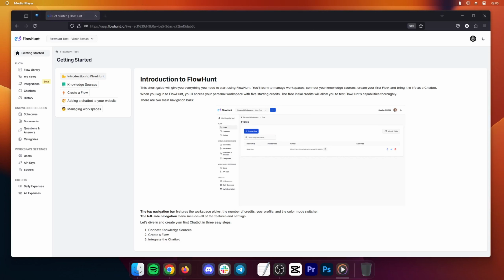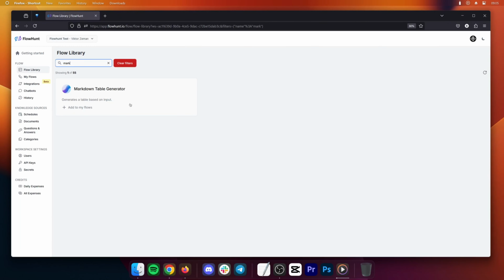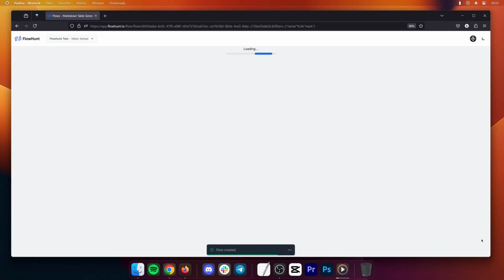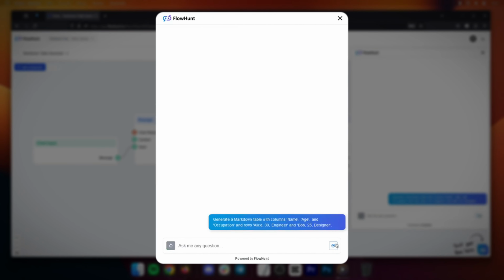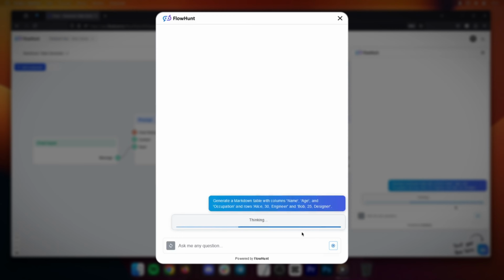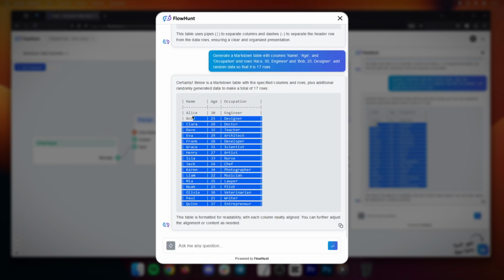🚀Markdown Table generator Template Demo! FlowHunt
🌟 Flow Template for Flowhunt.io: Markdown Table Generator

📝 Description: This flow generates a Markdown table based on user input. It’s useful for creating structured data presentations, lists, or comparisons in Markdown format, making it easy to integrate tables into documents, README files, or content management systems.